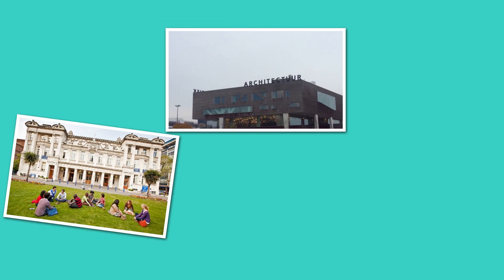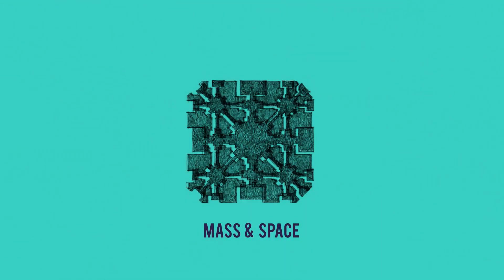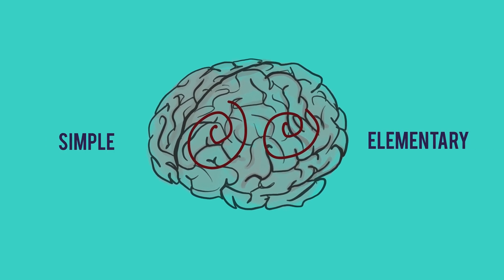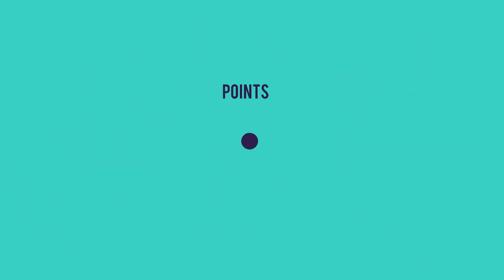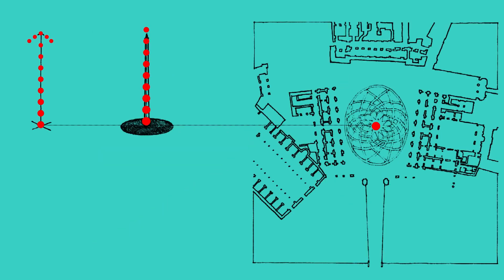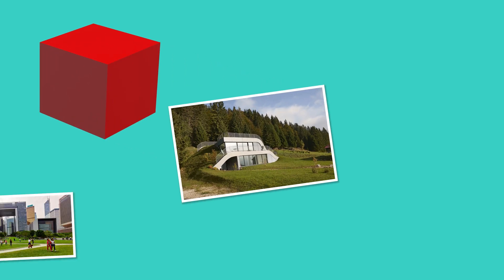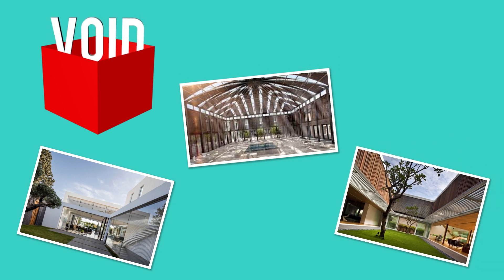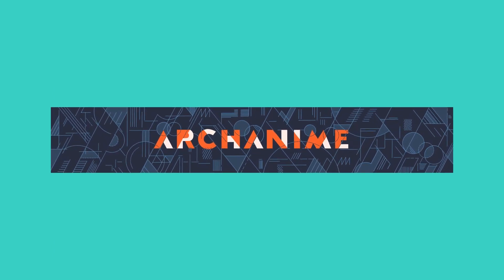Architecture Form , Space and Order -Francis Ching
Form, Space and Order

A quick introduction to the book written by Francis Ching ,dubbed as the Bible of architecture.
Architecture Form . space and order explains in detail the elementary design elements such as points , lines and planes, and how the architect should be able to combine those basic elements into creating complex functional forms.

Chapters :

0:00 intro
0:24 Shape and Mass
0:41 Architecture Elements
1:22 Volumes
1:48 Voids
2:00 Context
2:10 Outro

10 books on Architecture

Brunelleschi's Dome: How a Renaissance Genius Reinvented Architecture:

Gaudí. The Complete Works: